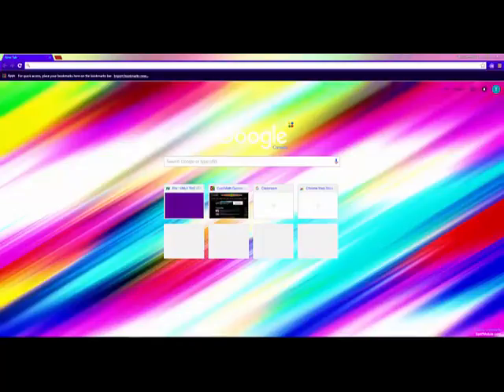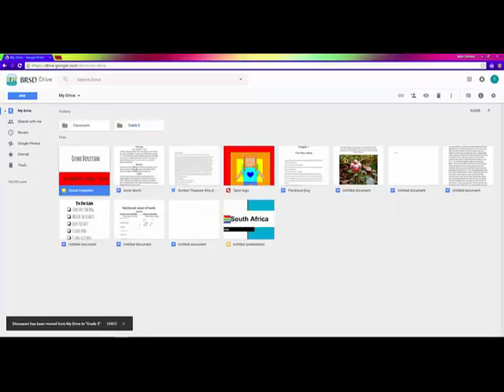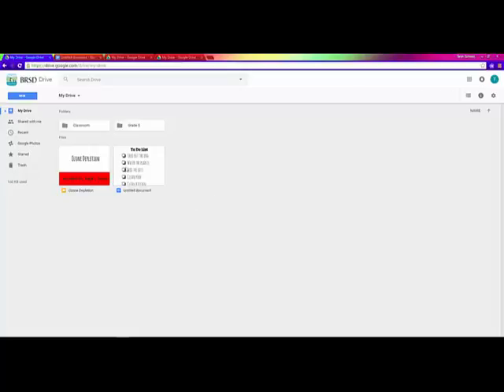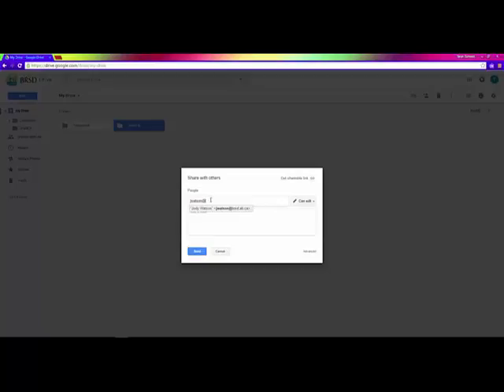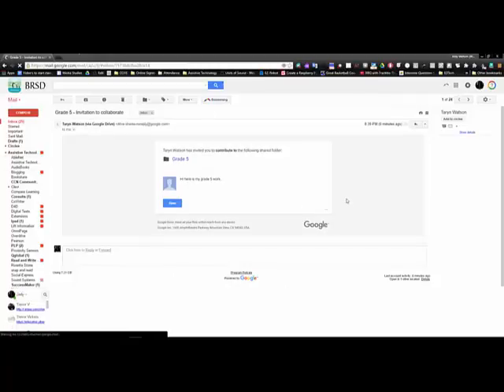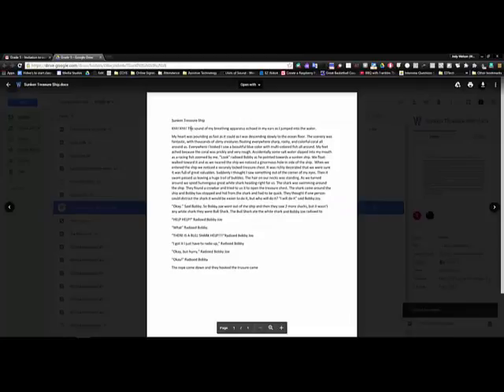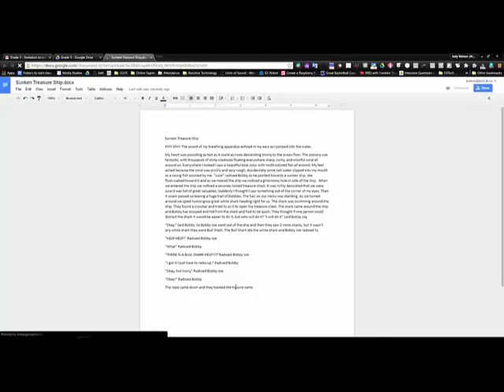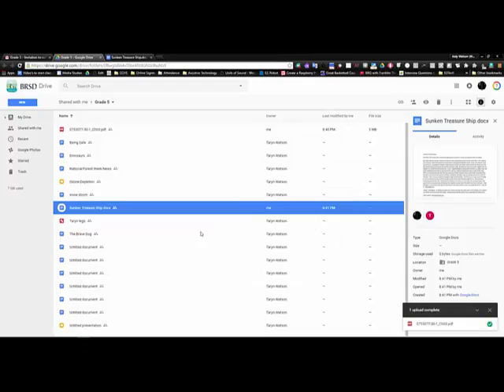Google Drive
Basics on Google Drive.  How to create folders, move files, share folders with others.